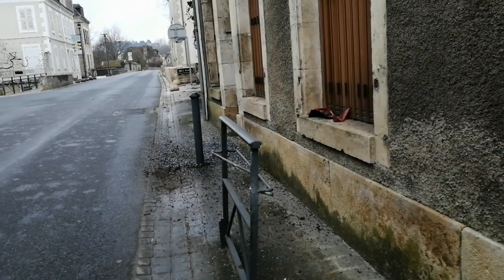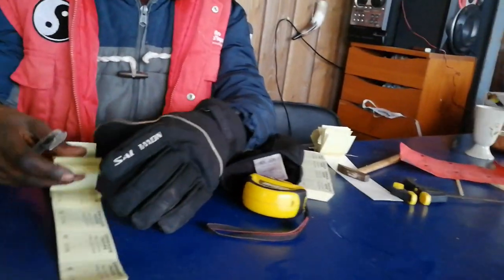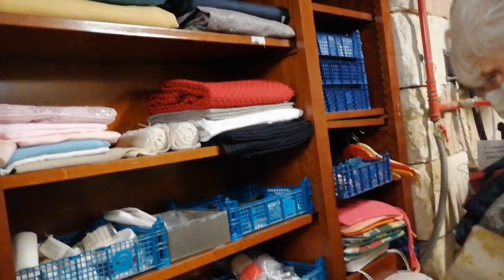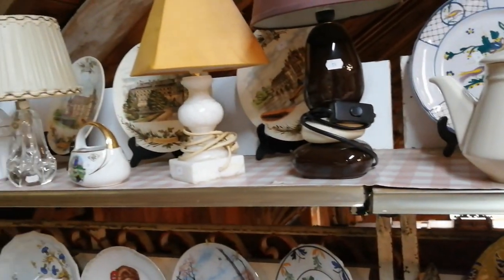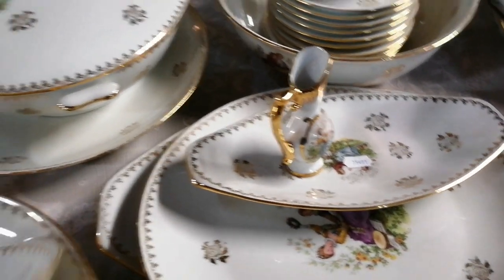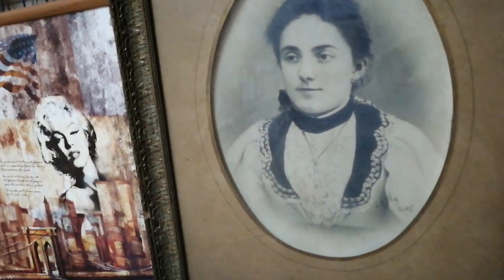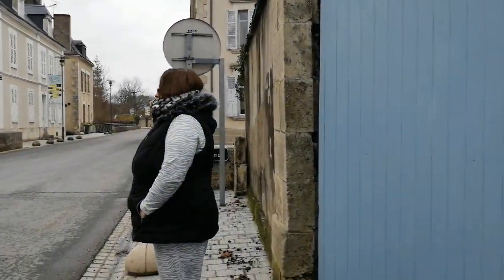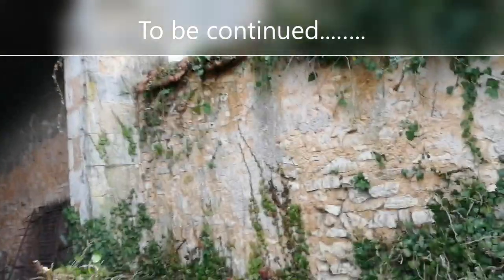Not Quite a Chateau 40 - A Crash - A Big Wheel - Big Feet - Don't look up - and Police in the River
This time...A crash outside our house, more things to look at in the Brocante, work carries on clearing the end courtyard and side entrance and What are the Police and Firemen doing in the River?
We are Tony and Jane and we live in the middle of France. We are renovating an old Relais de Poste or Coaching Inn We love the French way of life and are learning new skills as we go along. We are gradually finding our feet and making friends and contacts. We love to visit flea markets and Brocantes and to watch programmes like Escape to the Chateau and lots of Chateau vlogs. We like exploring our buildings, exploring our area and finding out some of the history around us.